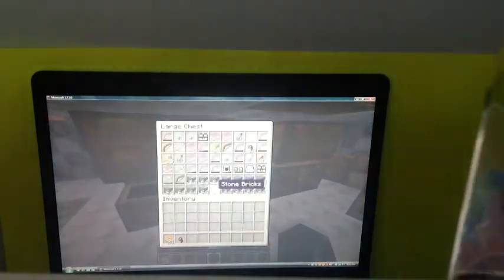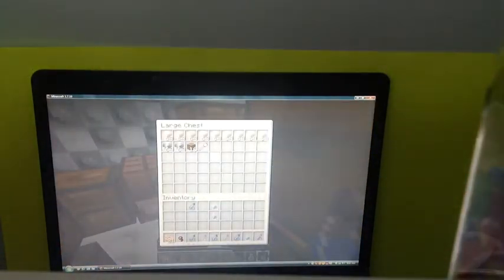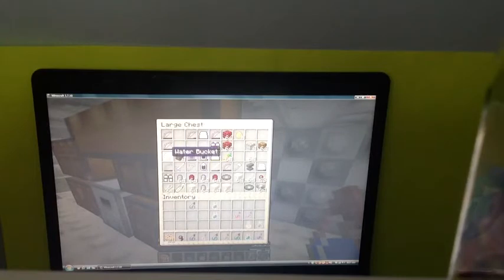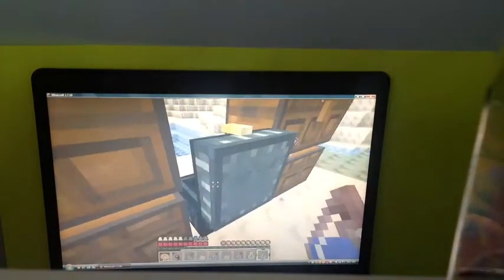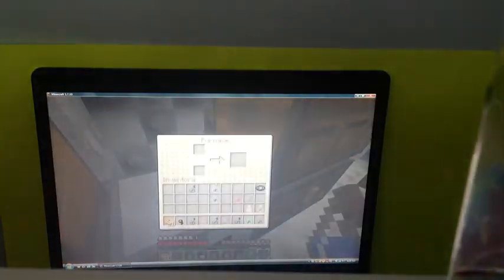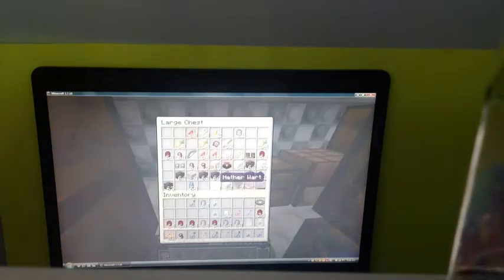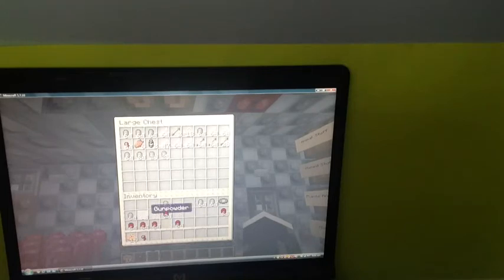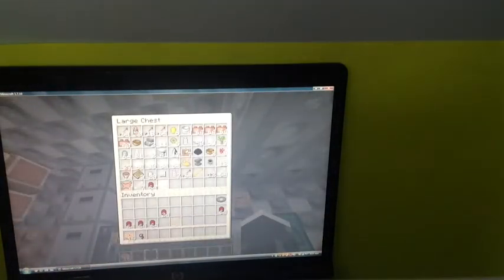Factions Ep:3 Thank You ( Raiding Umm )